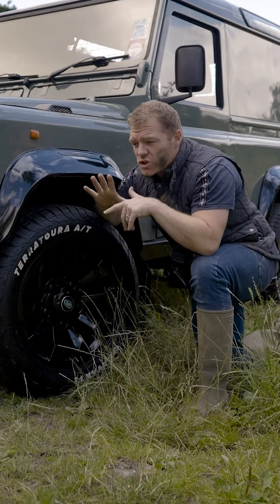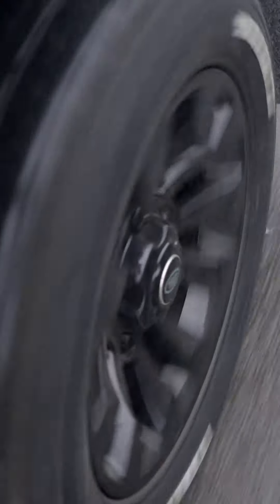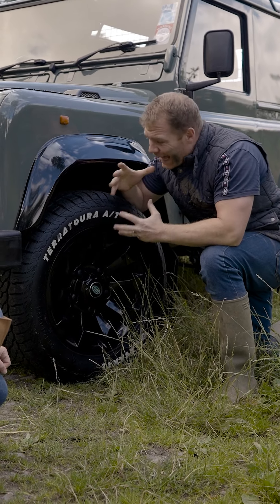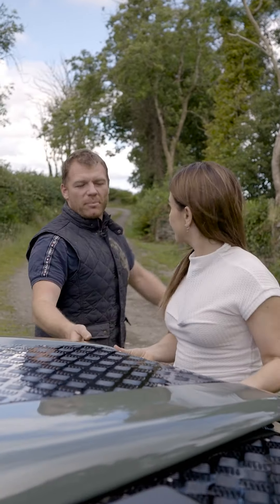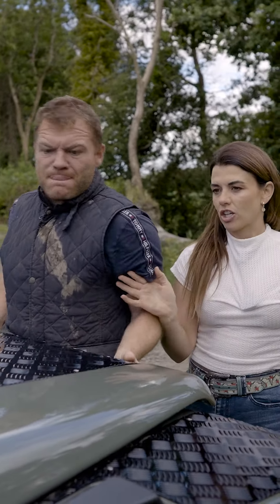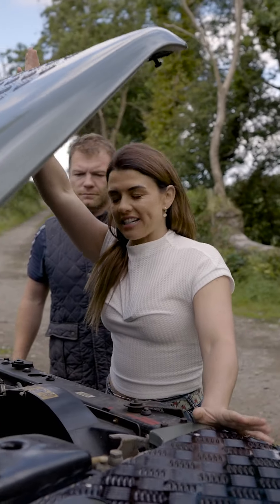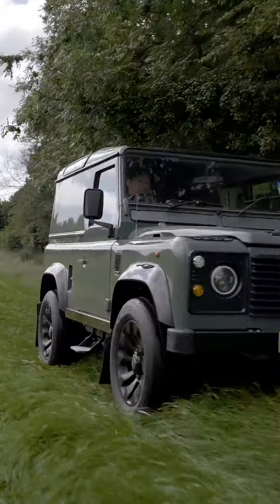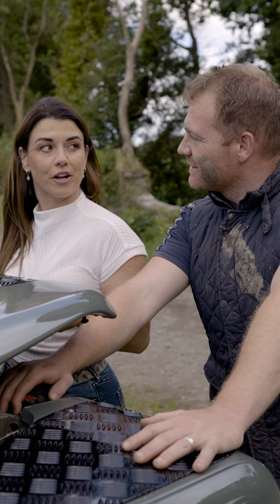Win A Land Rover Defender 90 🖤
𝗟𝗶𝘃𝗲 𝗗𝗿𝗮𝘄 𝗼𝗻 𝟮𝟮𝗻𝗱 𝗼𝗳 𝗝𝘂𝗹𝘆 𝟮𝟬𝟮𝟰 ⏰

Ever wanted a powerful iconic vehicle to tackle any surface??? Well this Land Rover Defender 90 is the machine for you ⛰️🚙

The Land Rover Defender 90 from 1996 is a classic off-road vehicle known for its ruggedness and capability.  It’s fitted with:

⚡️ Brand new 18′ Sawtooth Alloys ⚡️
⚫️ Brand new Davanti All Terrain Tyres ⚫️

In 1996, the Defender 90 was equipped with a 2.5-liter turbo diesel engine providing good power and torque for various terrains.

It features a robust body-on-frame construction, solid axles, and a two-speed transfer case, making it highly capable off-road.

The Defender 90 has a simple and utilitarian interior, reflecting its focus on functionality and durability.

This model has a loyal following among off-road enthusiasts and collectors due to its iconic design and legendary off-road performance.

So for £14.97 you could own one of the world’s most iconic 4×4 off-road all terrain vehicles! Get in now to win…. Best of Luck!